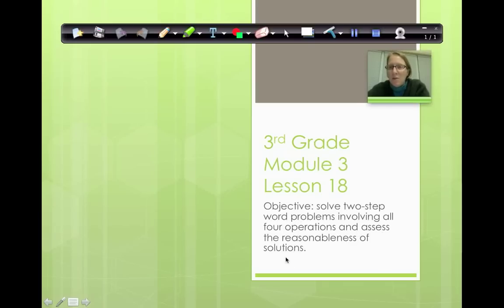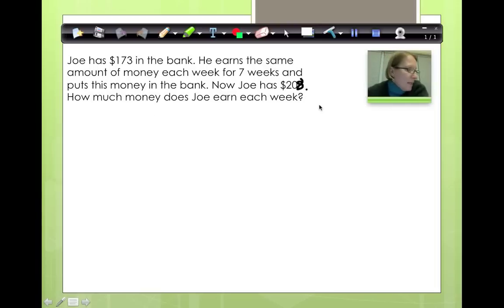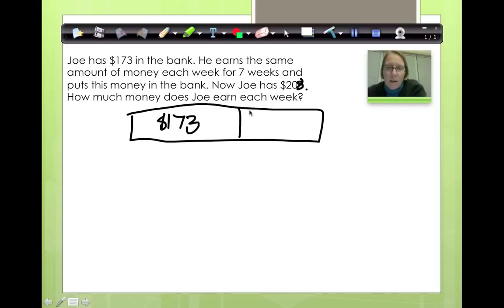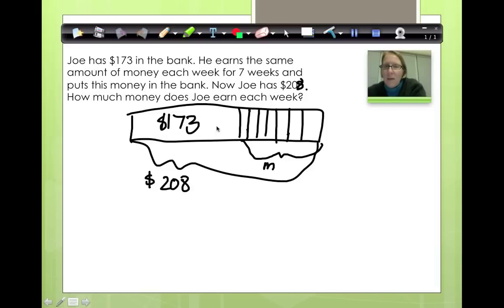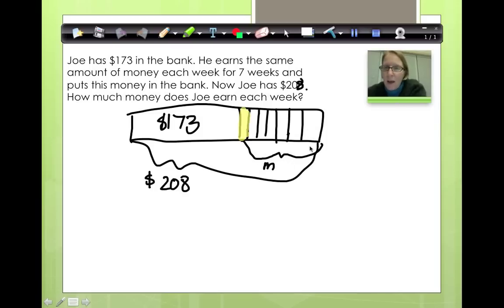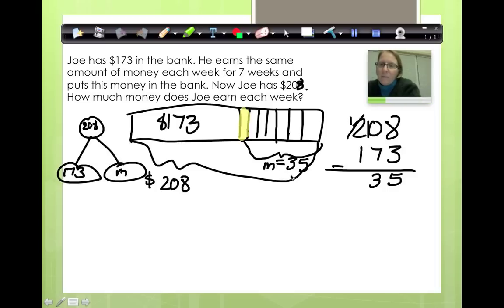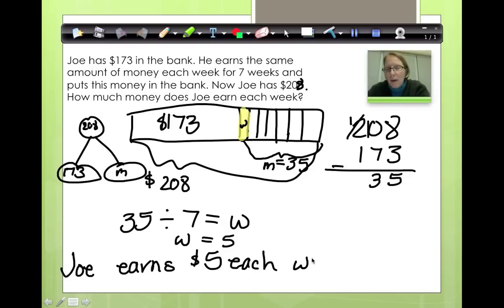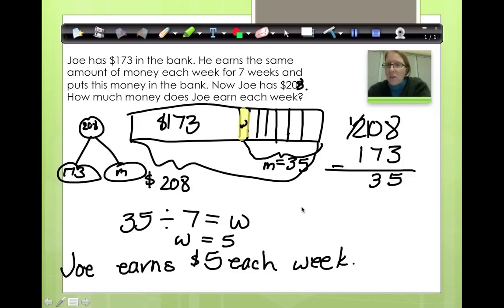NY Common Core 3rd Grade Math Module 3 Lesson 18